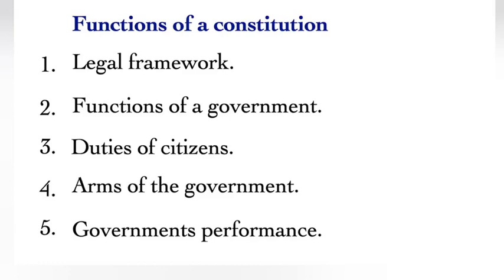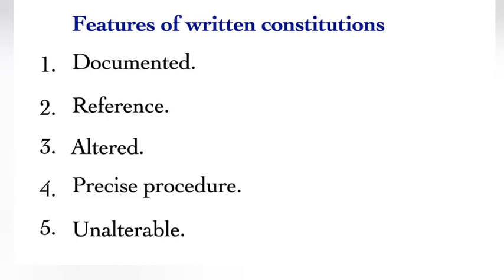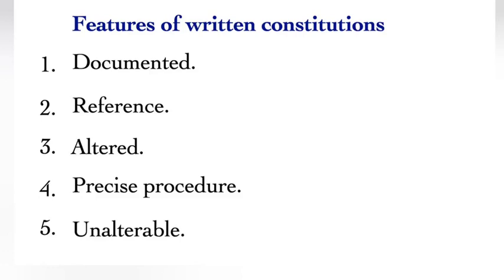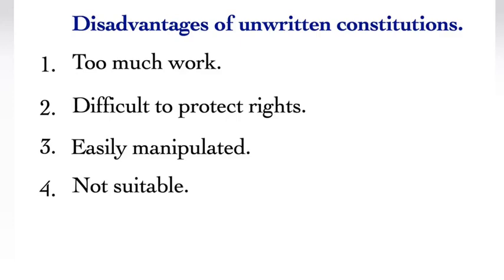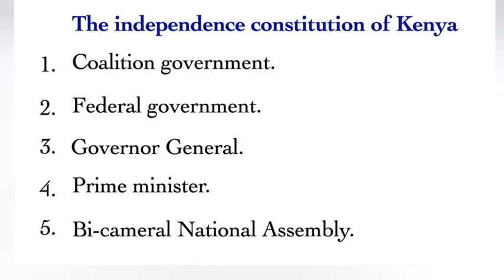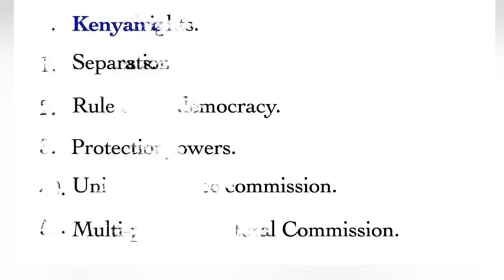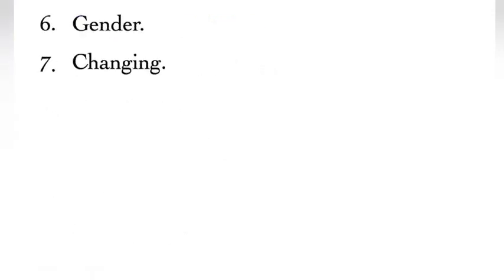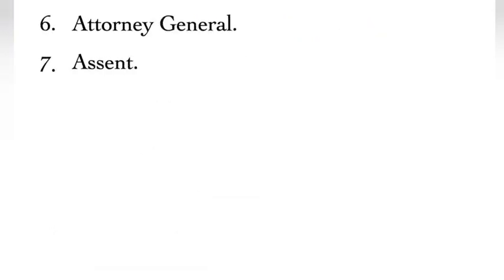constitution and constitution making form two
Constitution and Constitution making,
constitution and constitution making questions and answers,
constitution and constitution making notes,
constitution-making process pdf,
5 requirements in the constitution-making process,
constitution-making process in kenya pdf,
constitution and constitution making atika school,
types of constitution-making process,
questions on constitution and constitution making,
history of form 2,
history notes form 2 pdf,
history form 2 notes klb,
history form 2 questions and answers,
history form 2 topic 2,
history and government form 2 notes pdf download,

constitution-making process pdf,
5 requirements in the constitution-making process,

constitution-making process pdf,
5 requirements in the constitution-making process,

constitution-making process pdf,
5 requirements in the constitution-making process,